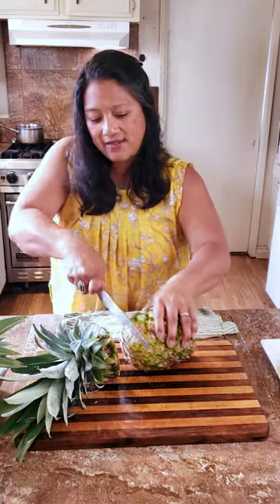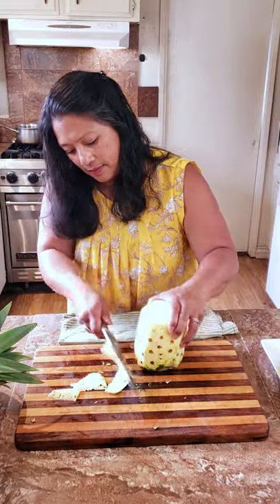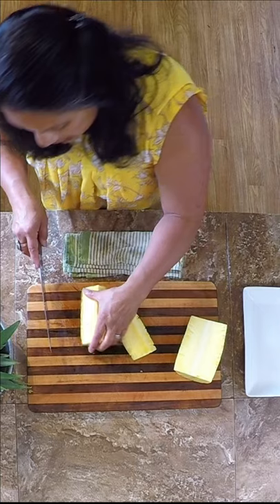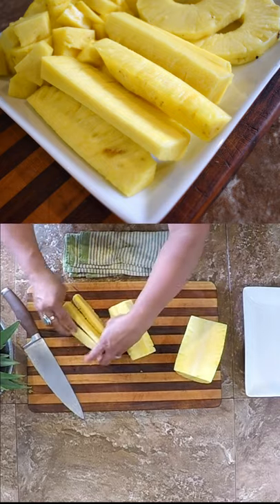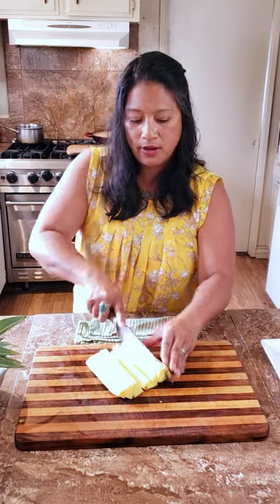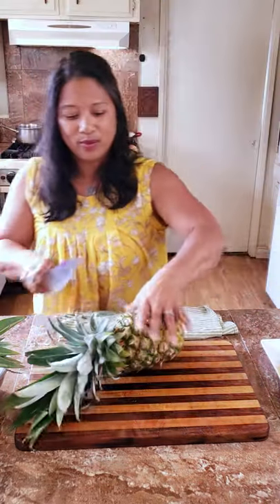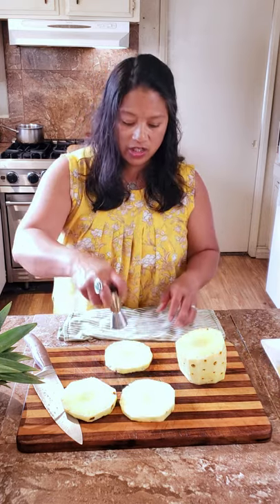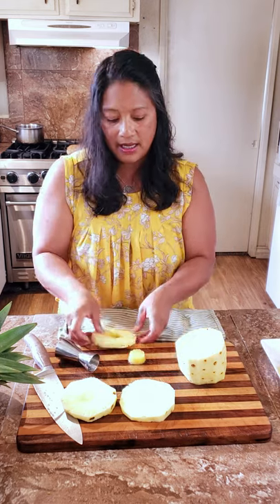Three Ways to Prep Your Pineapple: DIY Spears, Cubes, and Rings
After you pick the perfect pineapple - watch my tips - here's the easiest way to prep it. And three different shaping and cutting suggestions: spears, cubes, and rings.